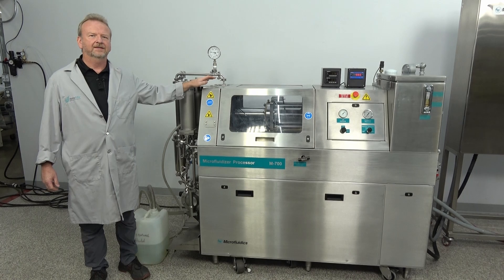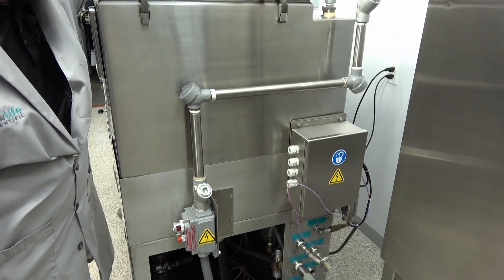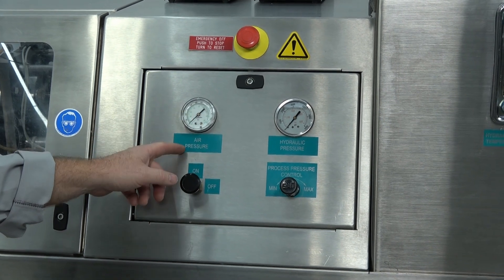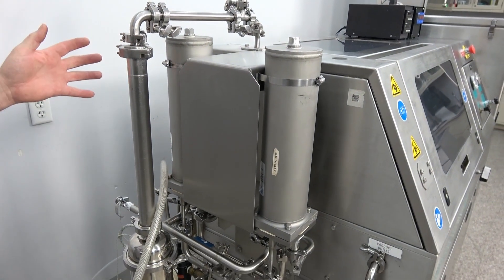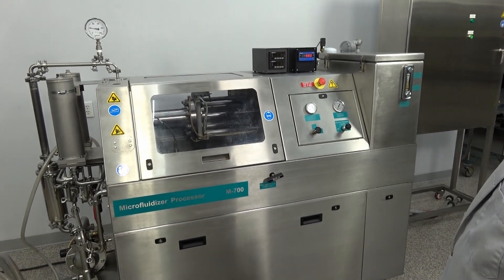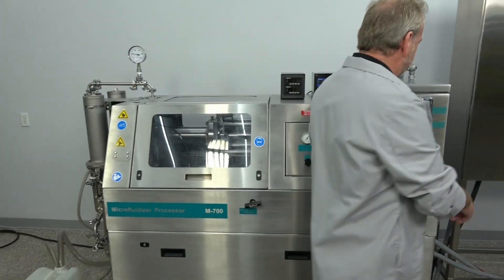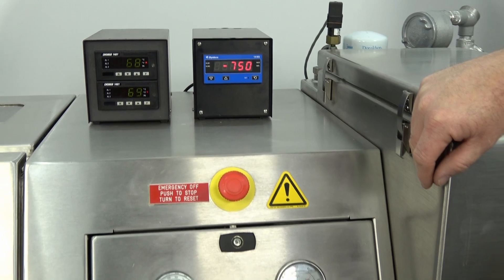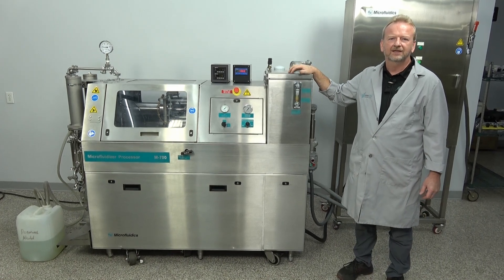Microfluidics M700 Microfluidizer Processor 7125-30 Production Scale Ultra High Shear Homogenizer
Welcome to New Life Scientific! In this video, Rich introduces the M700 Microfluidizer Processor 7125-30 Homogenizer, an exceptional ultra-high shear homogenizer designed for production-scale applications. This unit features a single cylinder, operates at 30,000 PSI, and is capable of reaching pressures up to 40,000 PSI, making it a powerful tool for your homogenization needs.

Key Features of the M700 Microfluidizer Processor
 - High Performance: The M7125-30 delivers consistent and reliable results with its 25 horsepower motor and advanced hydraulic system.
 - Explosion Proof Design: Equipped with explosion-proof tubing and pneumatic switches for enhanced safety during operation.
 - Efficient Cooling System: Integrated water cooling for optimal performance and longevity of the machine.
 - User-Friendly Controls: A straightforward control panel that allows you to easily monitor and adjust pressure levels.

Demonstration Overview
In this video, we’ll:
 - Walk through the M7125-30’s control panel and setup.
 - Demonstrate the operation of the microfluidizer, including startup and adjusting pressures.
 - Highlight the plumbing configuration and how to hook up your chiller for optimal cooling.

Operation Insights
 - The M7125-30 features a simple yet effective plumbing layout, including a draw tube and strainer for fluid intake.
 - Watch as we demonstrate how this unit operates at various pressures, showcasing its capabilities in real-time.
For those interested in customizing their microfluidizer setup, Rich will discuss options for interaction chambers and auxiliary modules, ensuring your machine meets specific production needs.